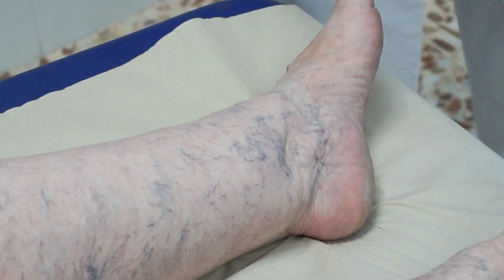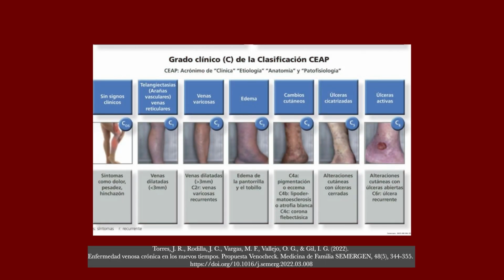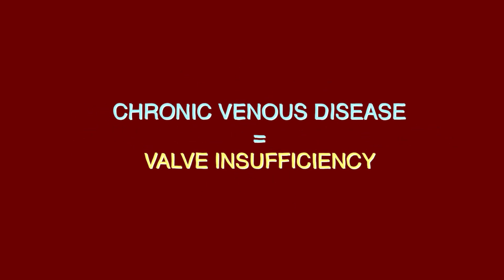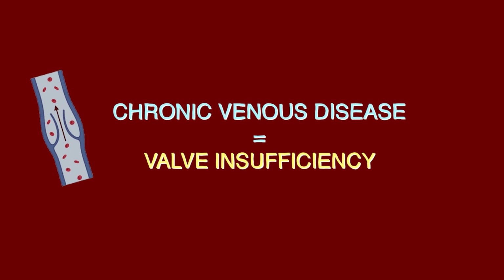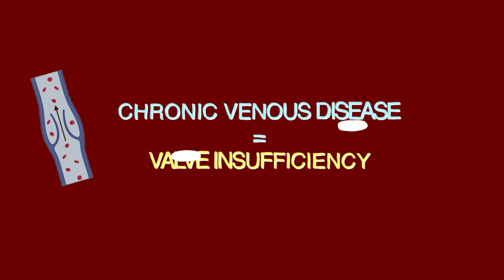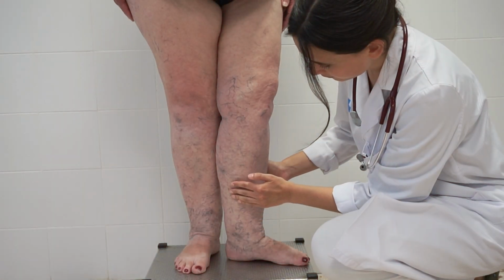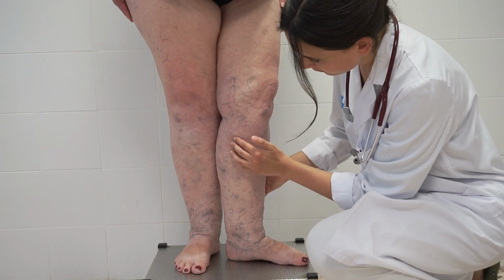VENOUS EXAMINATION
Hello! I present to you a video about the venous examination that we should do on any patient. I encourage you to go to my description where you will see a link to answer a survey about my TFG. Thank you!